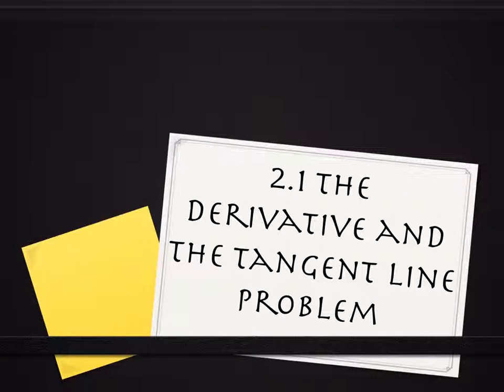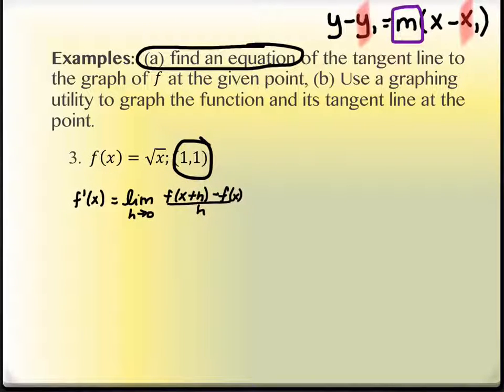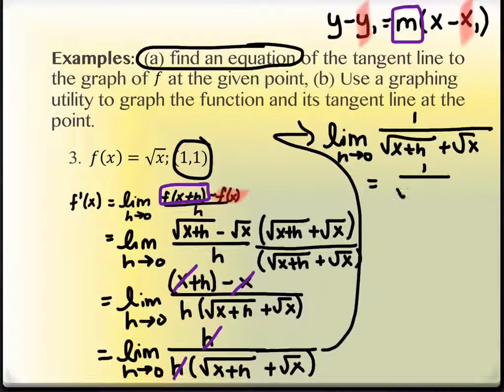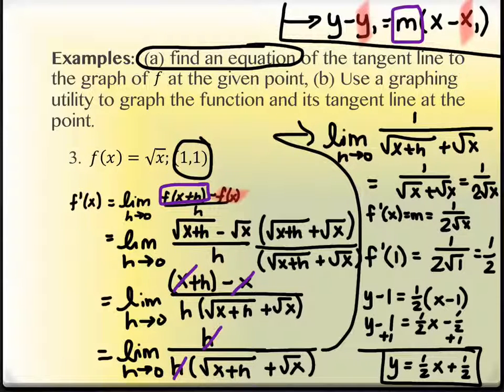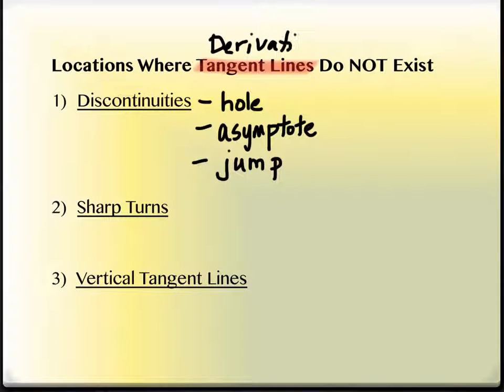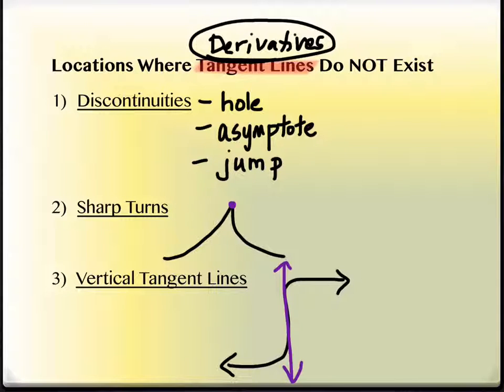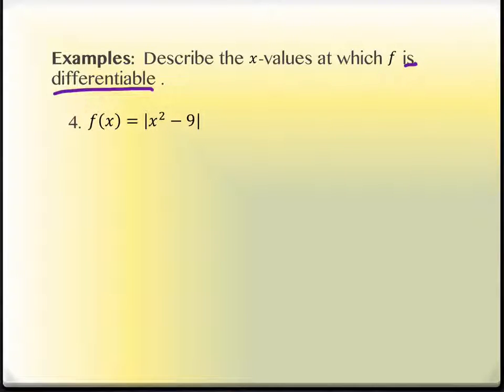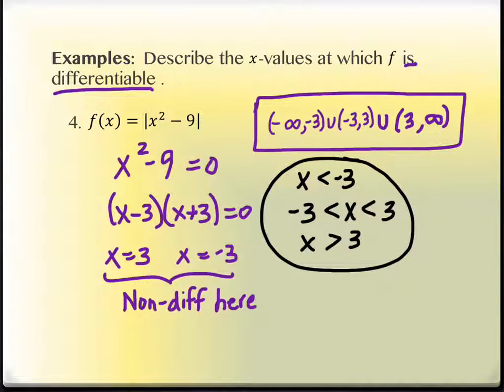2.1 The Derivative and the Tangent Line Problem (part 2)